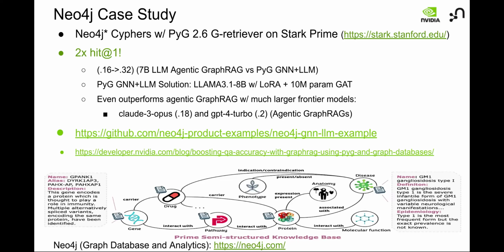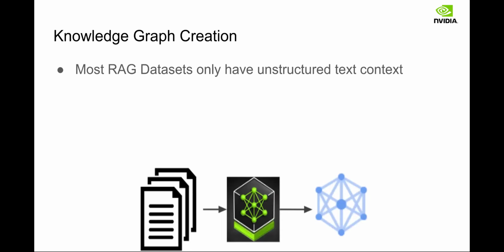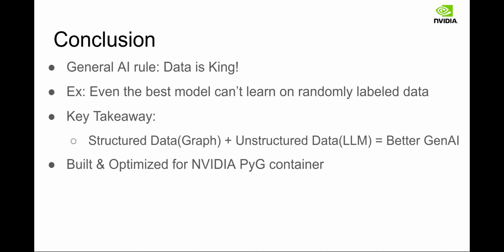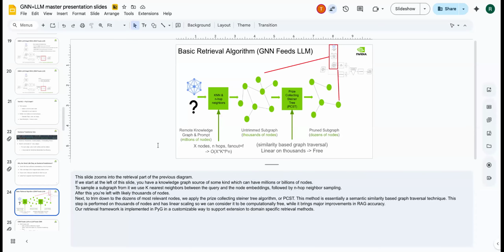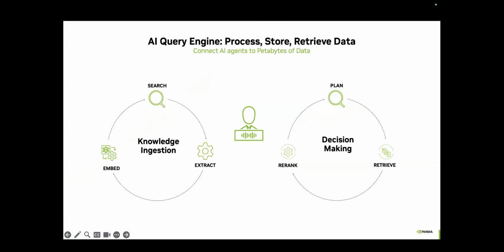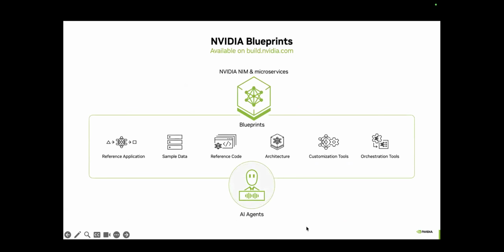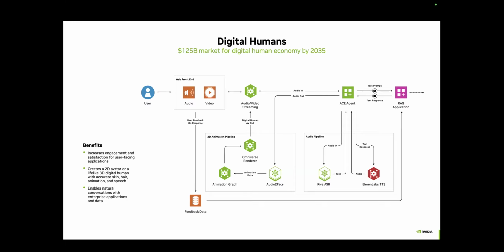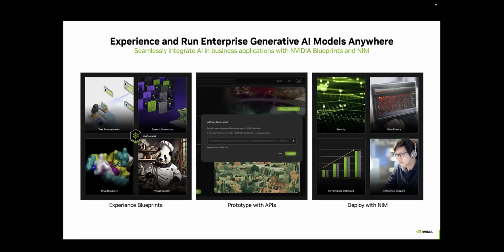GNN + LLM in PyG, and How NVIDIA Builds the Future of AI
This invited talk contains two themes as below.

Theme 1:

Title: GNN + LLM in PyG

Abstract:
This talk will cover how Graph Neural Networks can be used to enhance LLMs using PyG to improve accuracy for RAG like tasks across any kind of data domain, by up to 2x! This will include examples on real world data. We will also cover how LLMs can be used to enhance GNNs for graph machine learning tasks.

Speaker bio:
Rishi Puri graduated from UC Berkeley and is a lead engineer for the Deep Learning FrameWork PyG at NVIDIA. He is also a core contributor to the open source PyG framework and community. His main focus is researching how to combine state of the art graph and language modeling techniques. He enjoys teaching about this work at Stanford, conferences, webinars, and through the PyG Slack and LinkedIn communities.

Theme 2:

Title:
How NVIDIA Builds the Future of AI: Inside Agentic Systems, RAG, and Next-Gen Blueprints

Abstract:
AI is reshaping every industry, and today’s students have a unique opportunity to help build what comes next. This talk offers a behind-the-scenes look at how NVIDIA develops real-world AI systems using technologies like agentic AI, retrieval-augmented generation (RAG), NIM microservices, and multimodal models capable of understanding text, images, charts, and video. We’ll explore NVIDIA Blueprints—open reference architectures that power applications such as AI customer assistants, multimodal PDF extraction, digital humans, simulation tools, and even drug discovery workflows. Students will learn how these systems are designed end to end, from data ingestion and model customization to inference and deployment across cloud and on-prem environments. The session concludes with practical advice on the skills, tools, and projects that can help students break into the fast-growing world of generative AI and contribute to the next wave of innovation.

Speaker bio:
Yang Liu is a Senior Solutions Architect at NVIDIA, where he helps enterprises build and deploy high-performance AI systems powered by NVIDIA AI Enterprise, NeMo, TensorRT-LLM, CUDA, and GPU-accelerated data pipelines. He works closely with customers across healthcare, cloud, and enterprise AI to design intelligent agent workflows, optimize large-scale multimodal inference, and operationalize NVIDIA technologies in real-world environments. Prior to NVIDIA, Yang developed heterogeneous computing and low-precision optimization solutions at Kuaishou, delivering multi-million-dollar efficiency gains across production machine learning workloads.